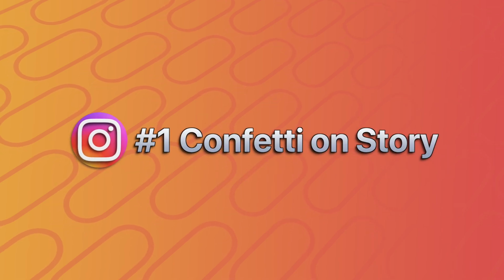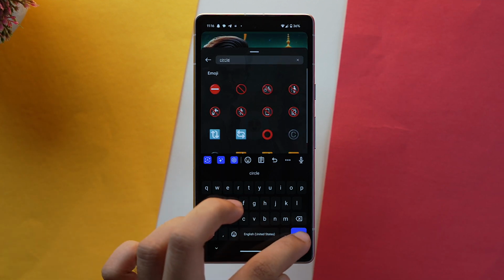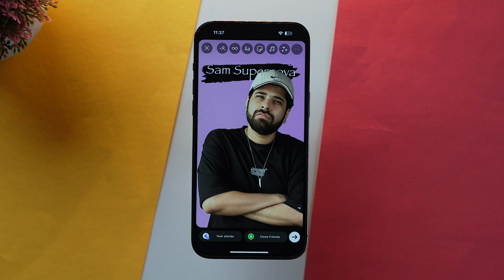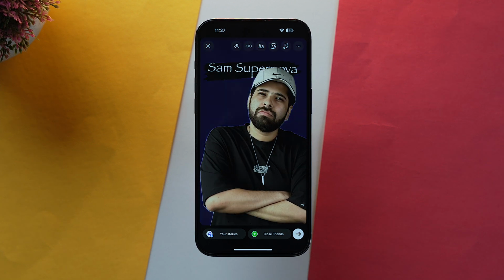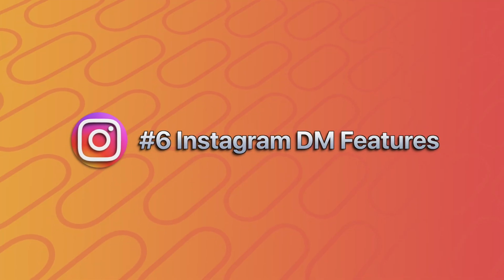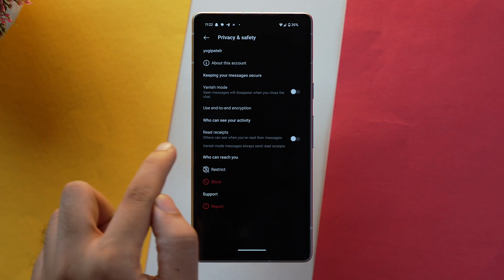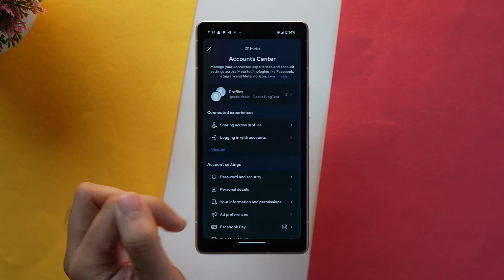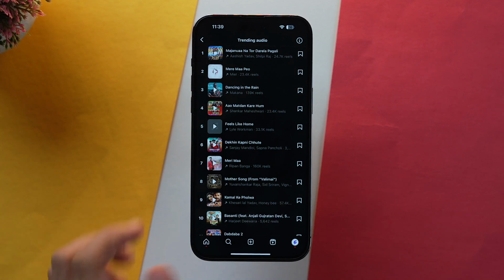10+ Instagram Tips and Tricks (2024)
Stay ahead of the trend and try these 10+ Insta hacks. These will help you reach a maximum number of users and start engaging more with Instagram Users.

TIMESTAMPS :

0:00 - 10+ Instagram Tips and Tricks (2024)
0:42- Confetti on Story
1:21 - Engagement on Story from Stickers
1:59 - Secret Font on Instagram
3:00 - Using cutout feature on iOS
4:01- New Intstagram story features
4:49- Instagram DM features
6:47- Key intstagram settings
8:11- Outro

Top Recommendations ✅

Gears we use :